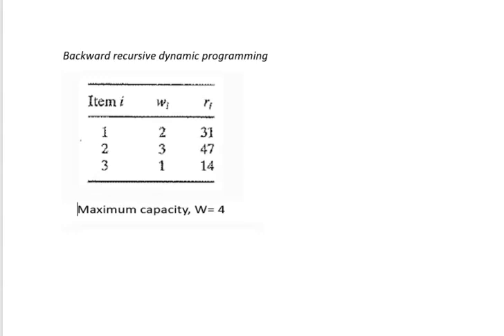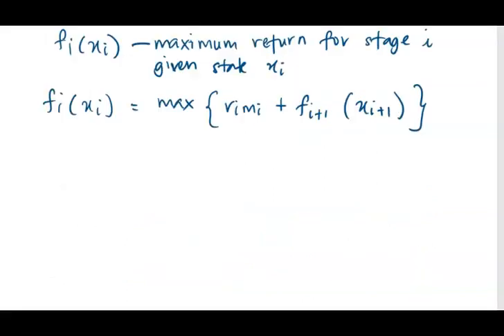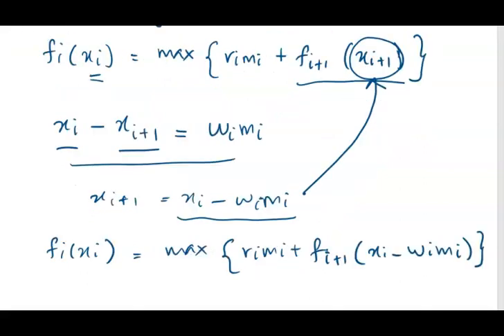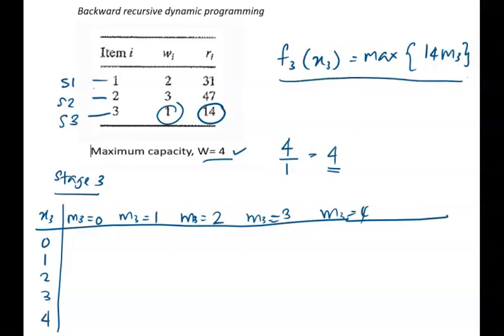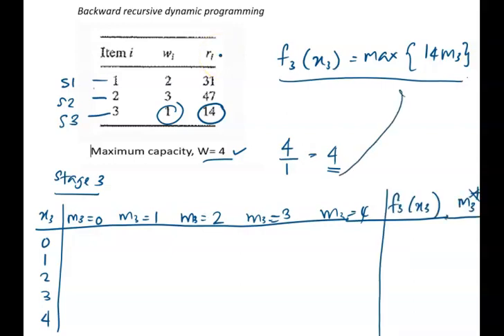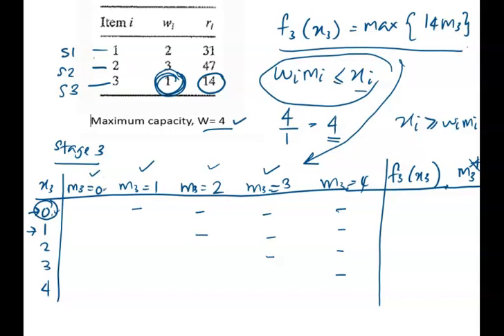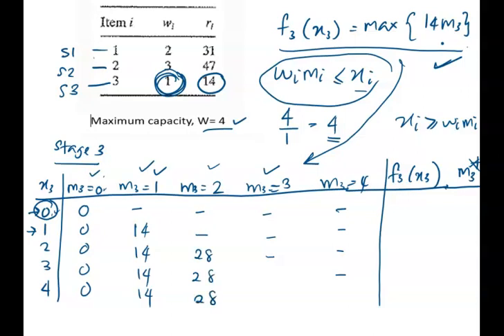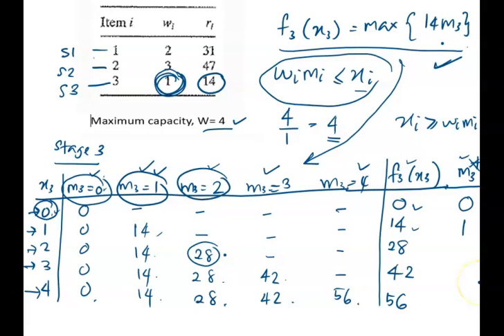knapsack - part 1 (stage 3)